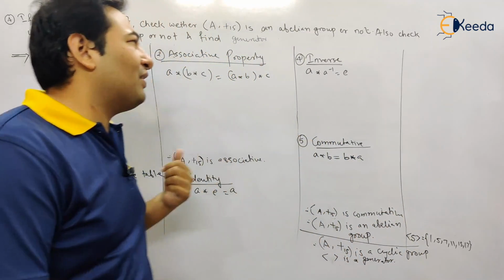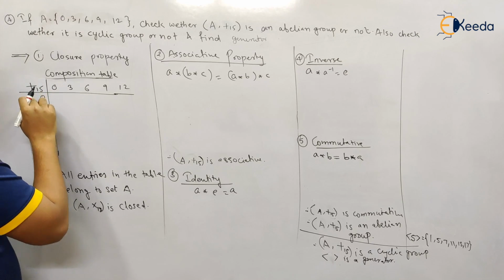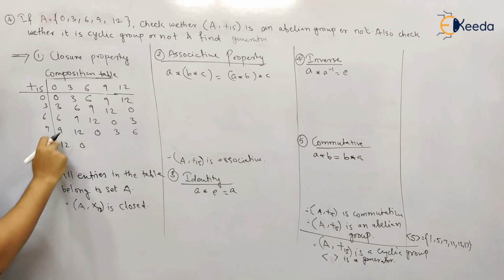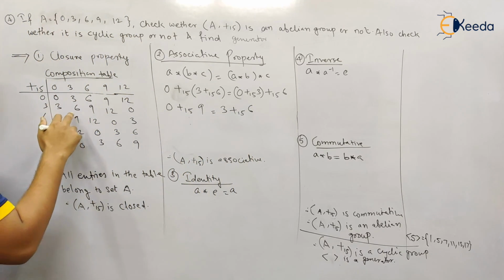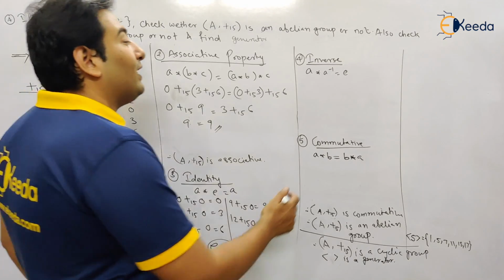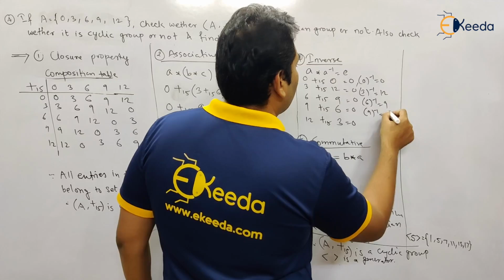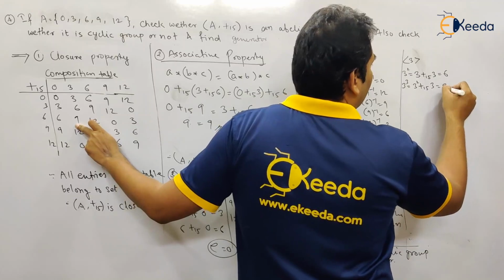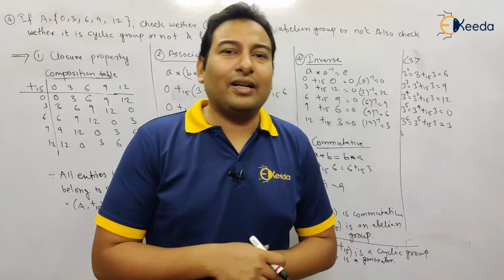Abelian Group Problem 4 - Algebraic Structures - Discrete Mathematics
Video Name - Abelian Group Problem 4

Chapter - Algebraic Structures

Happy Learning